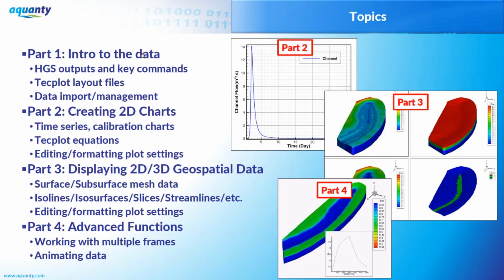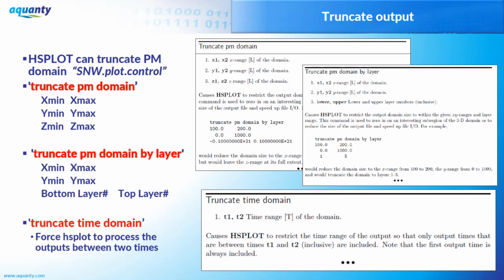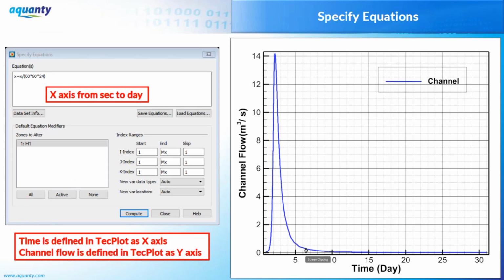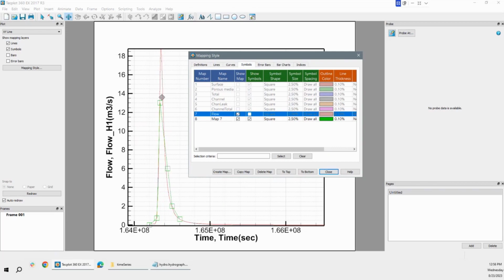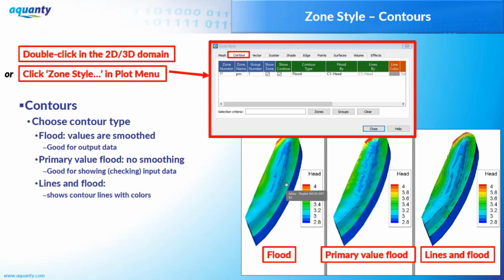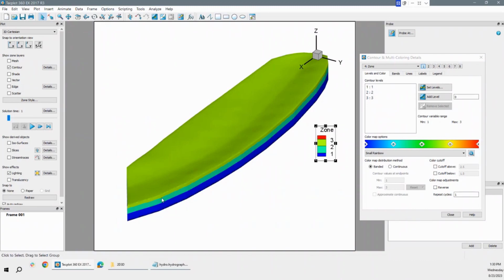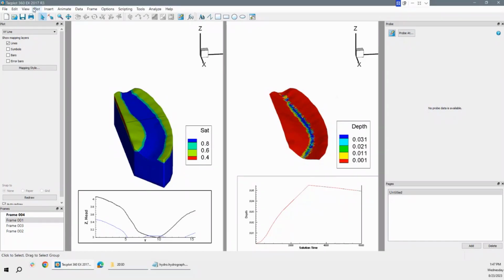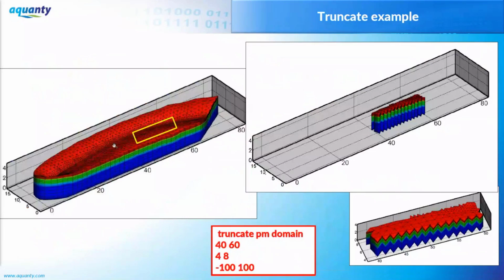Visualizing HydroGeoSphere Output with Tecplot 360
Tecplot 360 is the leading post-processing tool for finite element mesh studies and Aquanty’s recommended tool to process and visualize the results of your HydroGeoSphere models. Tecplot 360 allows you to integrate XY, 2D & 3D plots and get them looking exactly the way you want, and communicate your results with brilliant images and animations. Join Dr. Omar Khader as he introduces basic and advanced visualization techniques using Tecplot 360 that can help you to produce high-quality images and videos to communicate the results of your HGS models most effectively.

In this training session we’ll cover the following material:

*Intro to Visualization Data, Key File Types*
HGS output commands (hydrographs, observation wells, etc.)
Hsplot.exe output (3D, model-wide results)
Tecplot layout files
Data import/management

*Tecplot Basics*
Creating 2D plots – time series, calibration charts
Editing/formatting plot settings

*Tecplot Intermediate*
Creating 3D plots
Editing/formatting plot settings, display options
Isosurfaces, slices, streamlines

*Tecplot Advanced*
Animating time-series data
Dynamic/embedded plots, working with multiple frames
Data alter/manipulation, Tecplot equations

*Demo and Q&A*